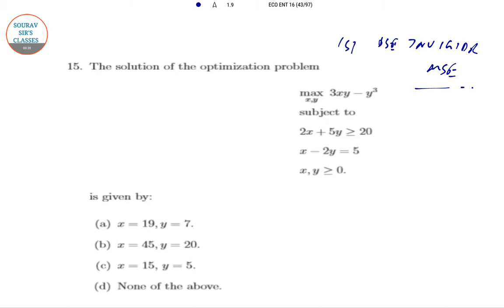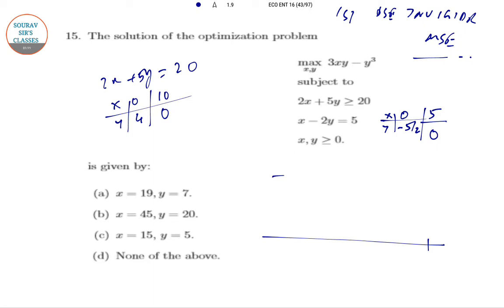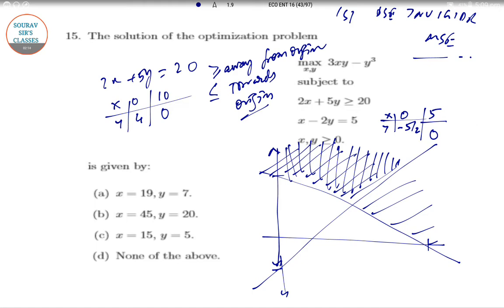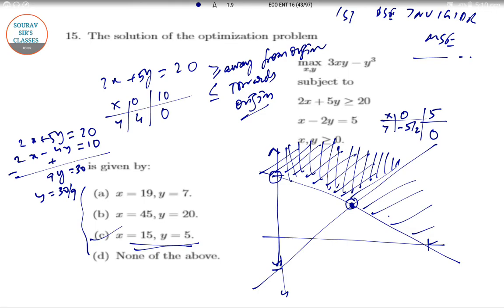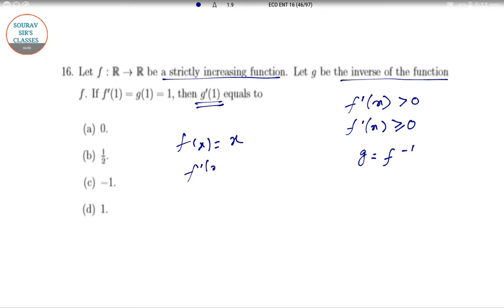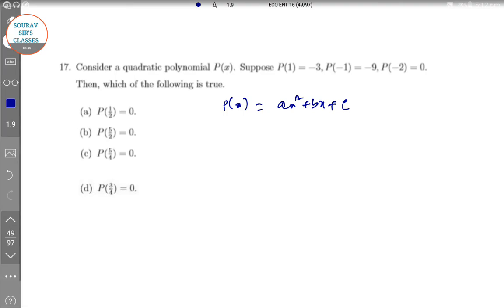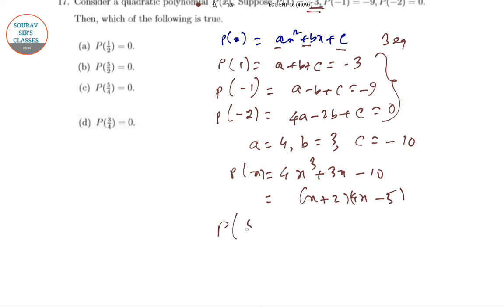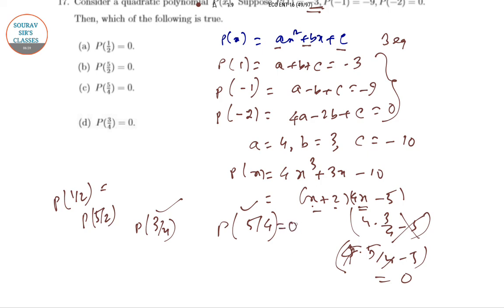ISI MSQE 2016 PAST YEAR SOLVE 3 ,COMPLETE SOLUTION,ONLINE CLASSES 9836793076